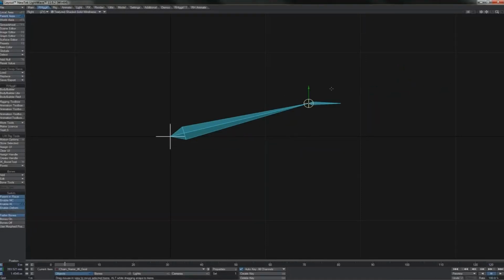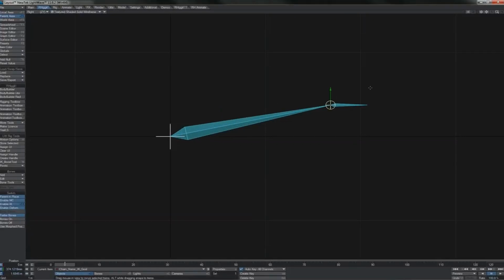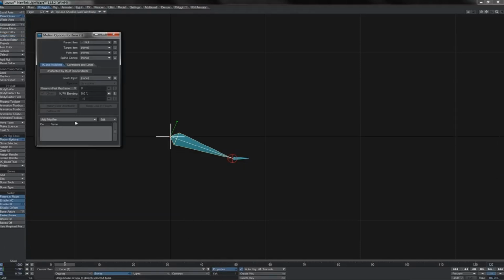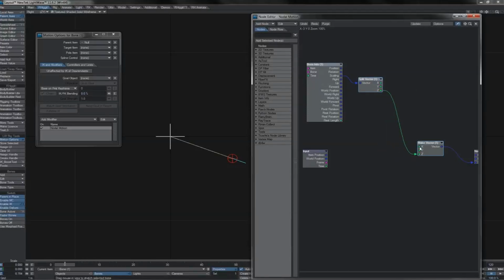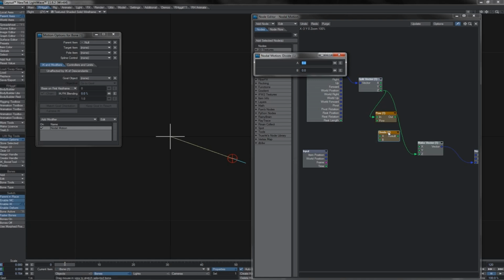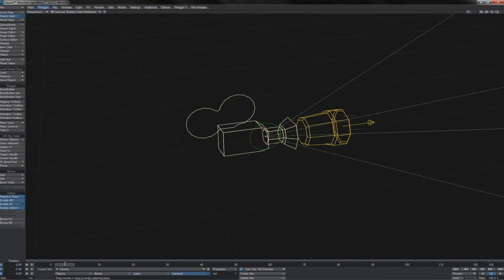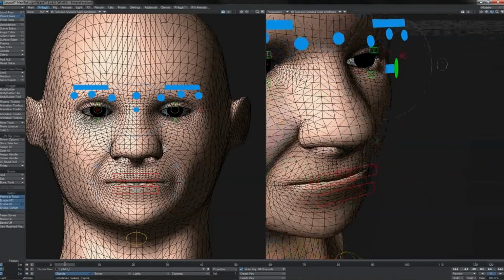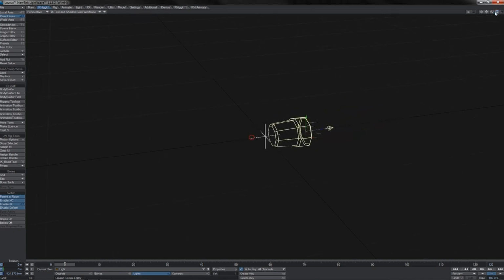Lightwave 3D Controls Basics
Lightwave 3D Controls Basics by Craig Monins